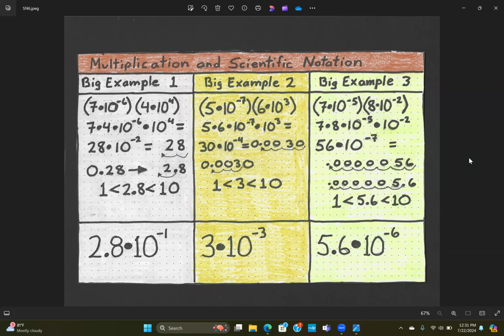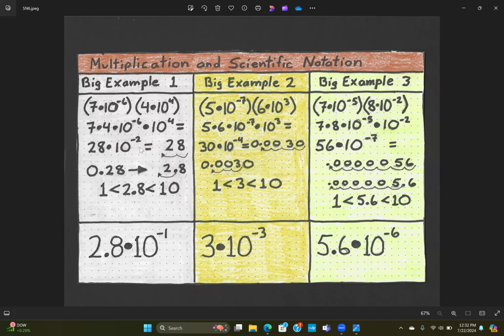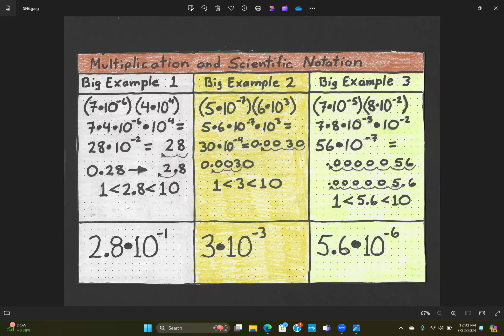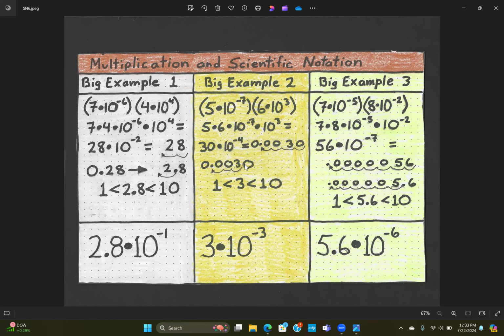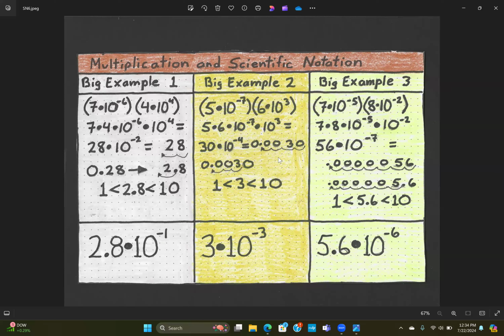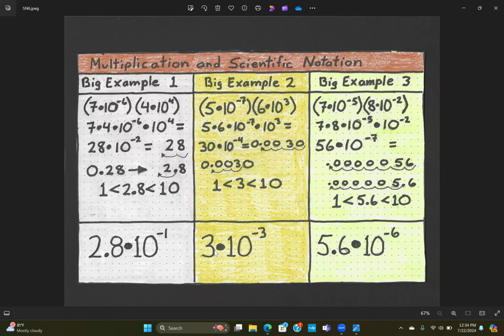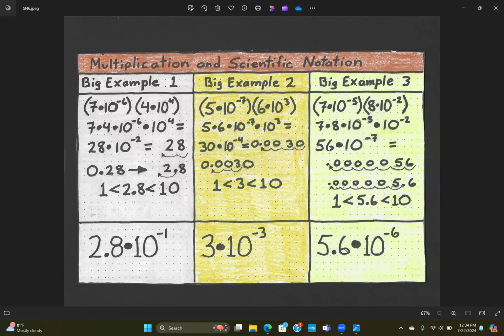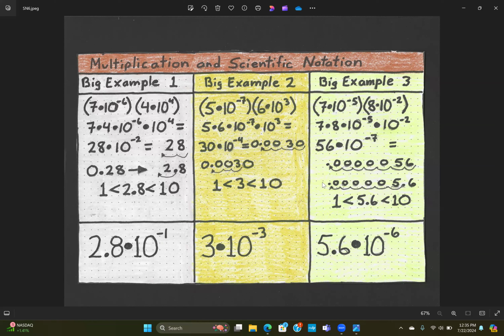Grade 8 Scientific Notation Pt6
Students will learn how to multiply with scientific notation and negative exponents.